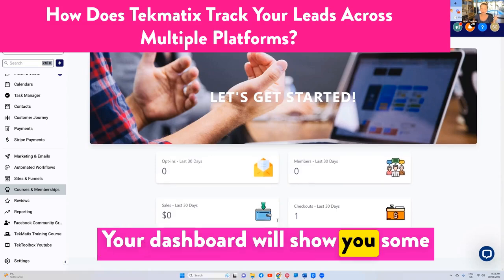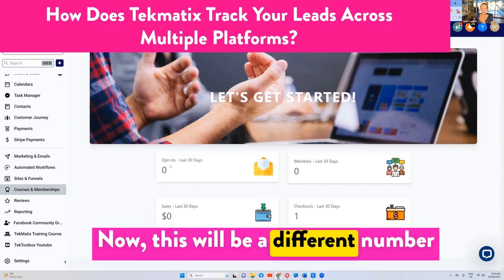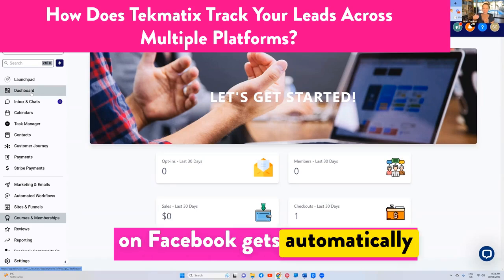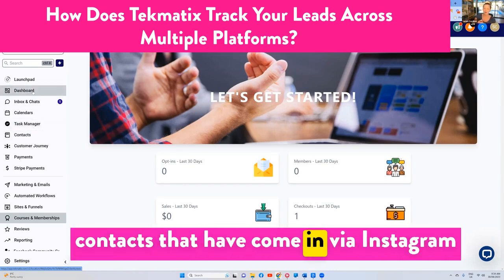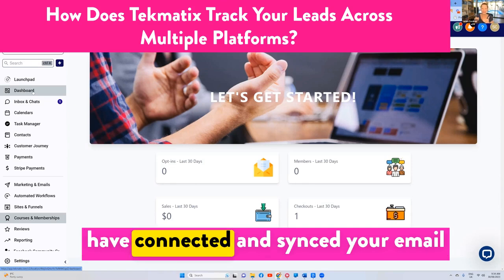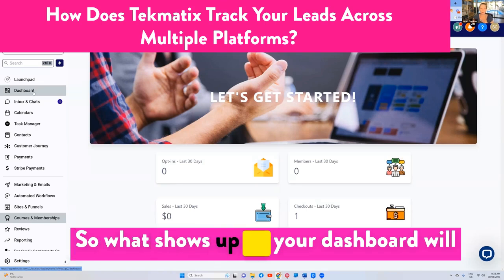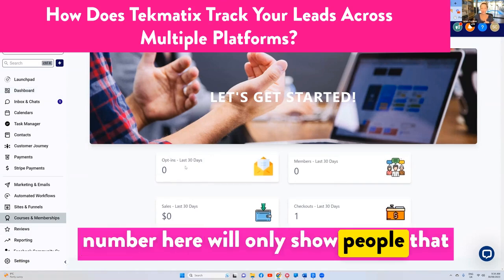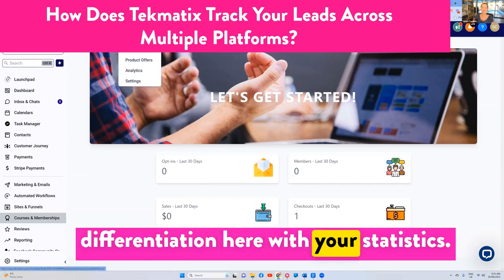How Does Tekmatix Track Your Leads Across Multiple Platforms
With TekMatix, your dashboard isn’t just about tracking course sales—it’s about knowing every single contact in your CRM from multiple channels at a glance!

Here’s how TekMatix supercharges your insights:

👉 Facebook & Instagram Integration: Anyone who messages you on Facebook or Instagram gets automatically added to your CRM. No manual entry—just streamlined contact building!

👉 Email Sync: Every email you receive? Automatically added to your CRM, keeping all your leads in one place.

👉 Full Picture of Sales: Your dashboard shows a clear snapshot of your sales and leads from courses, lead magnets, and other products—all in one space.

No lead left behind—from social media to email, TekMatix helps you manage your business with ease.

💡 Ready to simplify your CRM and maximize your business?